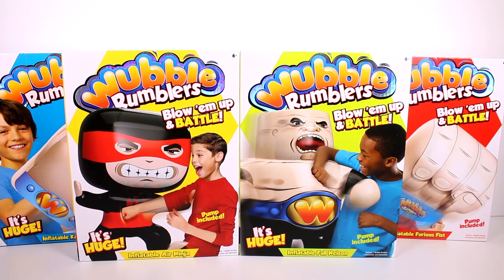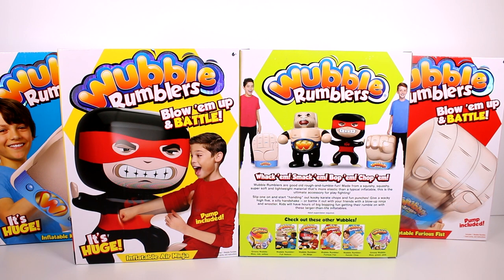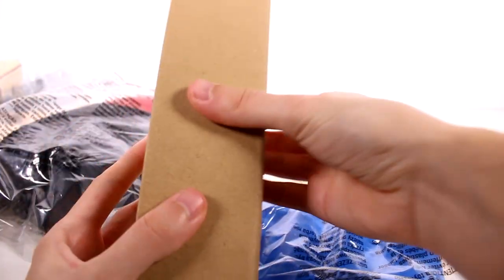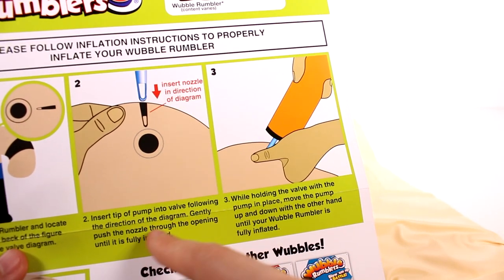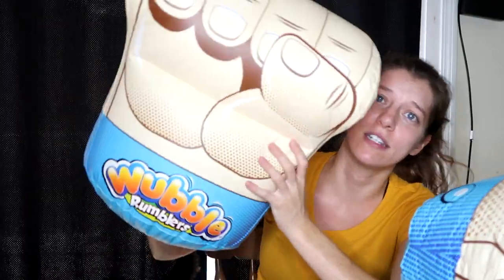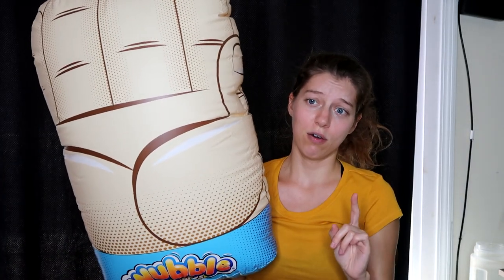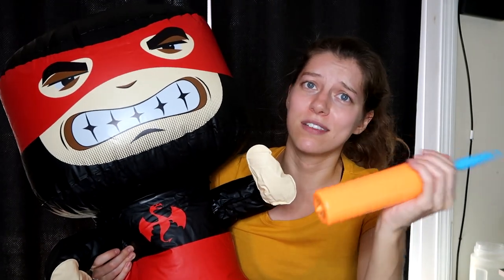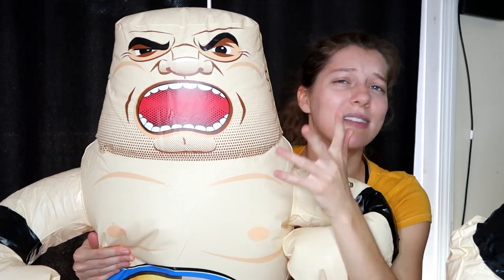Wubble Rumblers Inflatables Unboxing Review